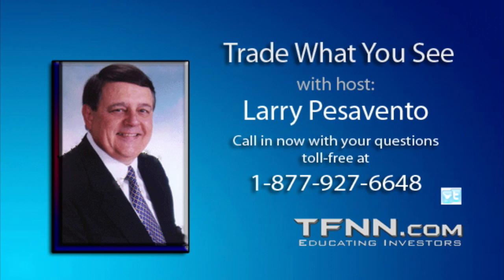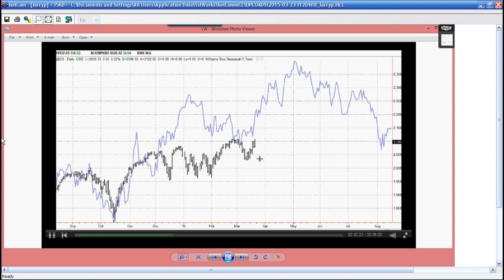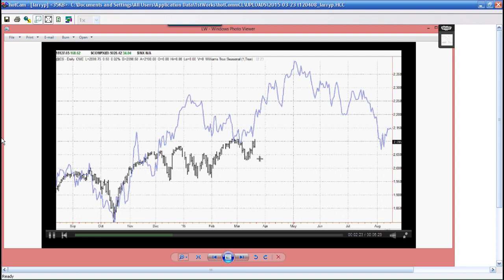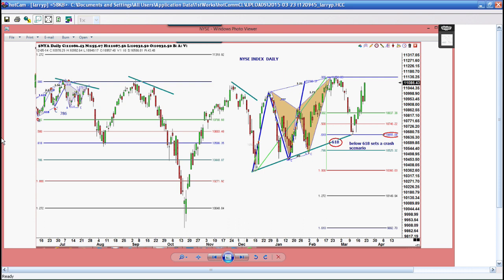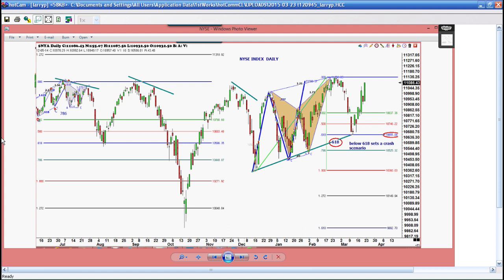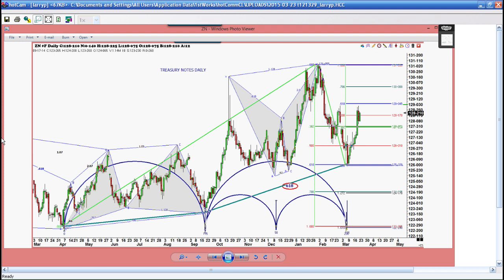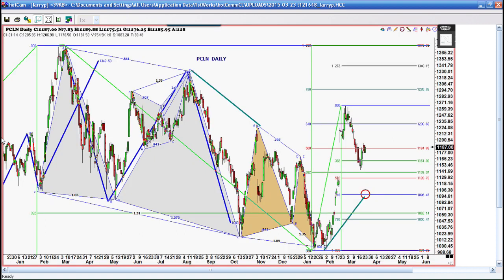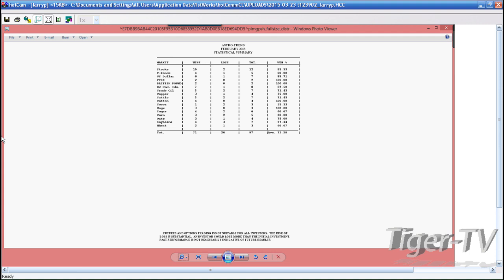Mar 23rd Trade What You See with Larry Pesavento on TFNN - 2015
Trade What You See, Mondays and Wednesdays at 12 noon EST. as guest-host Basil Chapman explains Gartly's, Bradley Models and Fibonacci for chart analysis.